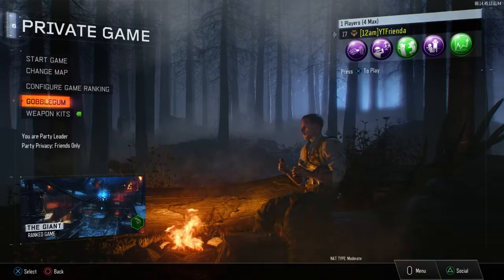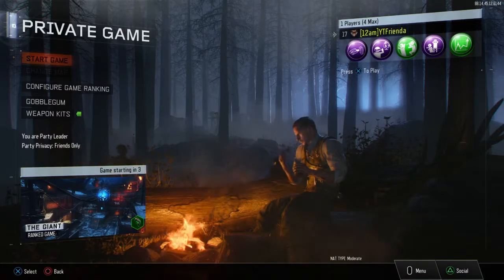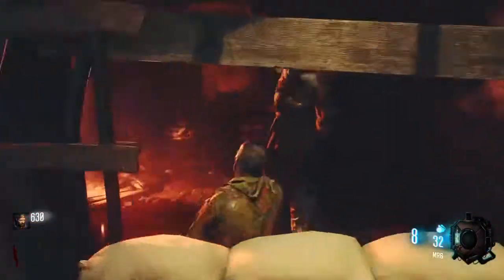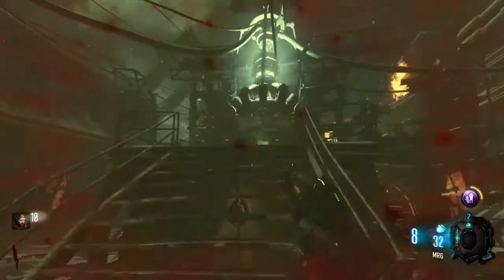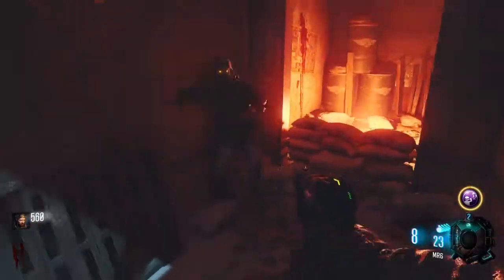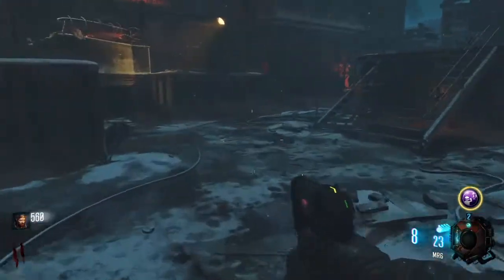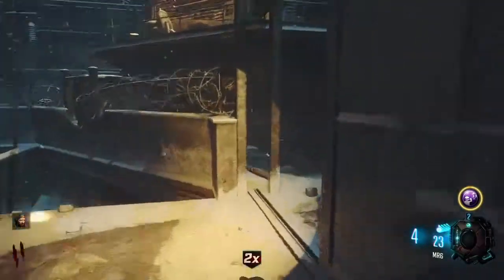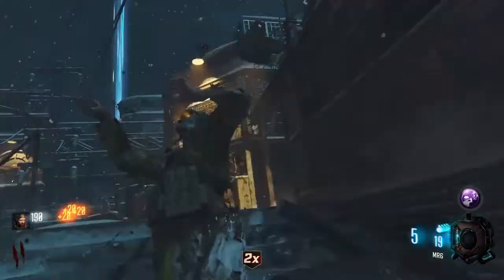Best classic gobble gums in bo3